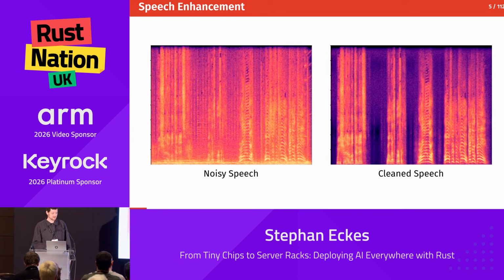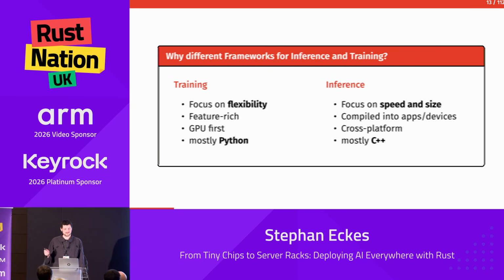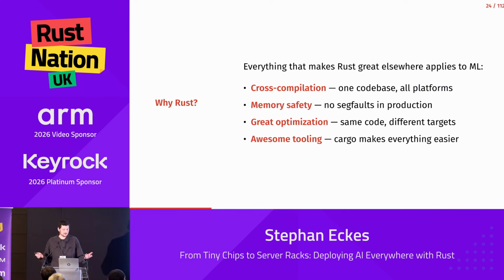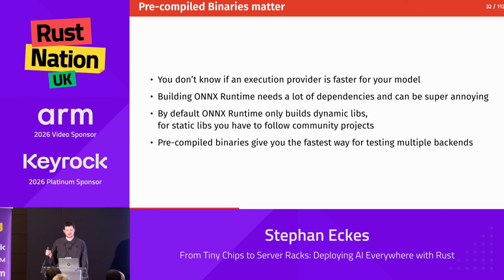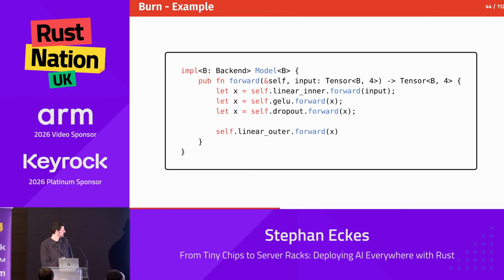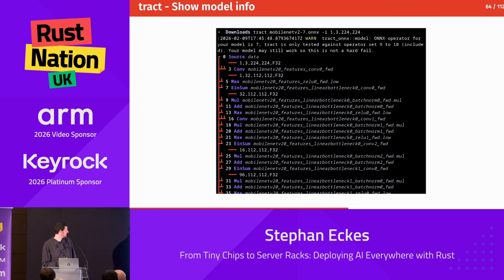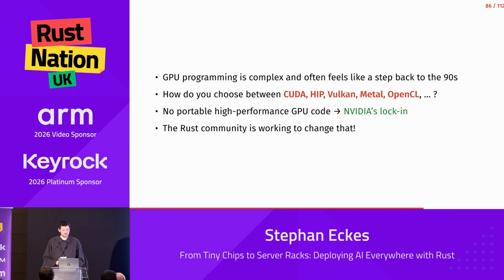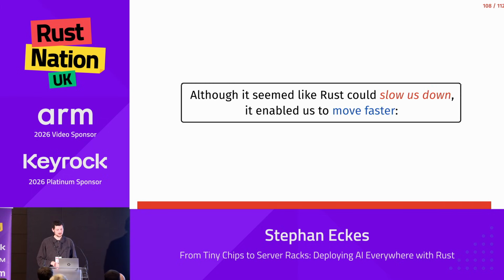From Tiny Chips to Server Racks: Deploying AI Everywhere with Rust - Stephan Eckes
Turns out, that when your job is "figure out the best way to deploy AI models on whatever our clients use" you end up testing basically every inference framework in existence. This talk is the summary I wish I'd had when I started.

I'll walk you through what inference and training actually are, why there are hundred different frameworks and what I've learned deploying models across the hardware spectrum. We'll look at which Rust frameworks support what layers and quantization, how fast they actually run, and what's really happening beneath all the abstractions, including what it takes to implement your own tensor operations from scratch. No prior ML knowledge required.

The good news: Rust is genuinely great at this, it's fast and cross-compiles beautifully. The bad news: we're missing good APIs to DSP accelerators if we want to stay competitive.